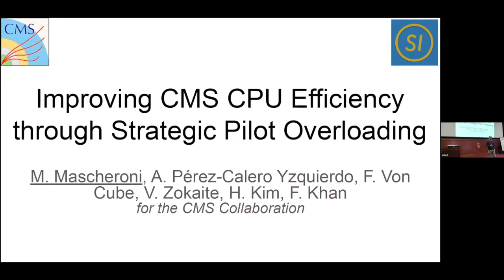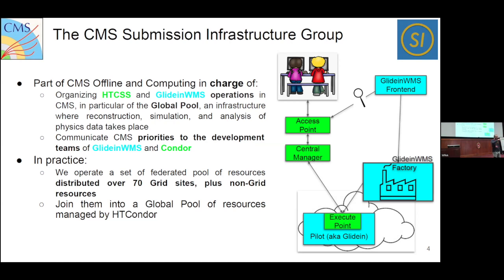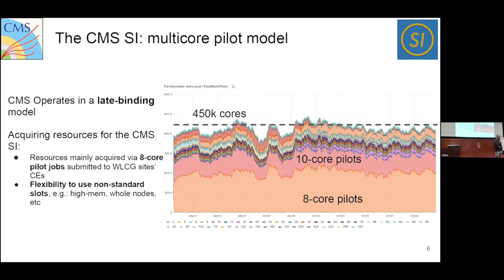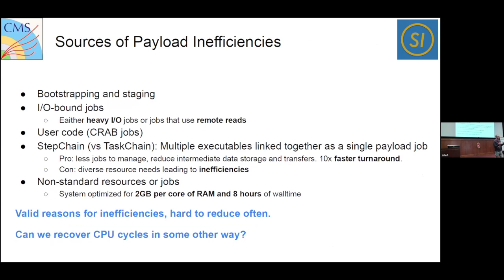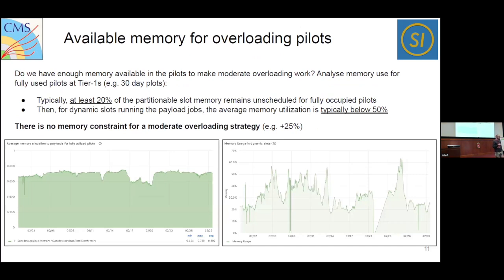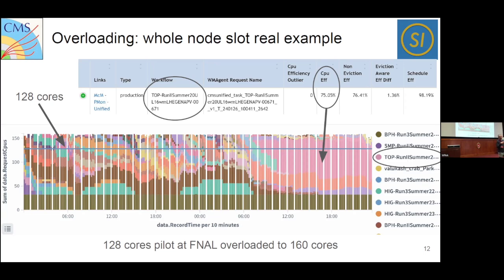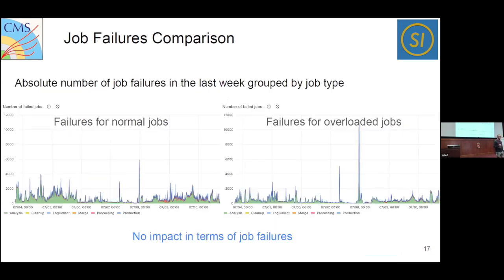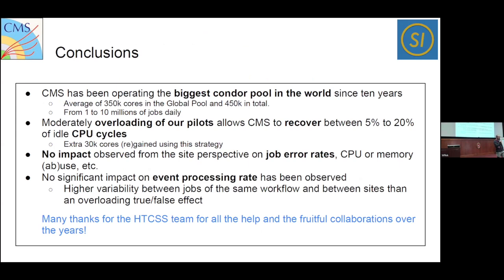HTC24: Improving CMS CPU Efficiency through Strategic Pilot Overloading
Marco Mascheroni explains how strategic pilot overloading can help improve CMS CPU efficiency. Recorded July 12th.